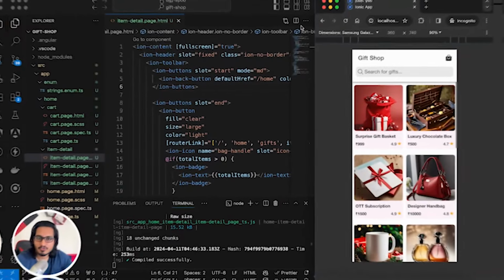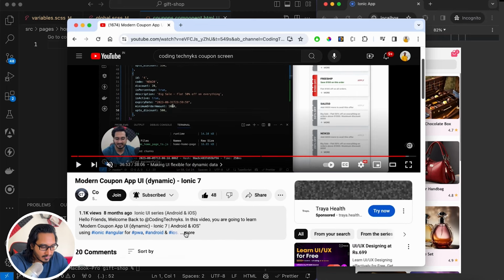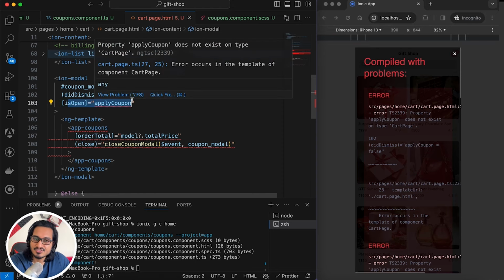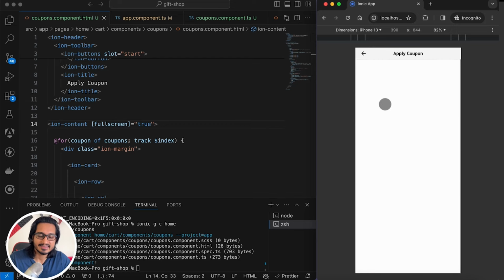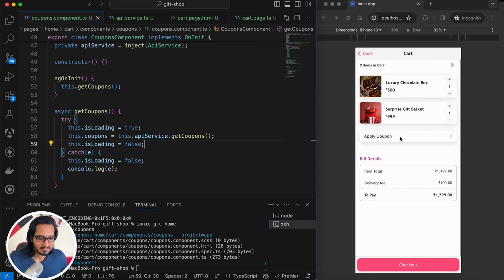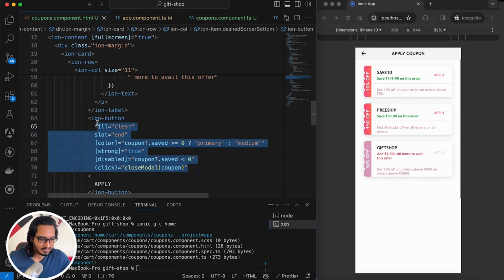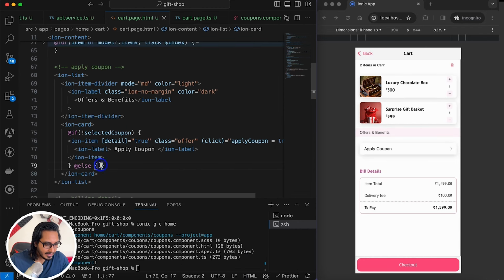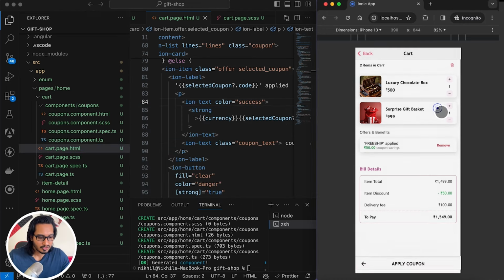Ionic Gift Shop App - Episode 4 - Coupon Screen | Angular | Capacitor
Hello Friends, Welcome Back to @CodingTechnyks. In this video, we are going to learn about "Ionic Gift Shop App - Episode 4 - Coupon Screen | Angular | Capacitor" ionic angular for pwa, android &

1. Ionic 7+ & NodeJS: Beginner to Pro-Build Food Delivery App

2. Ionic 7+ From Beginner to Advanced - Build Food Delivery App

3. NodeJS: Beginner to Pro - APIs for Food Delivery & Ecommerce

1. Ionic 7+ Food Delivery Customer App template (ngModules & standalone)

2. Ionic 7+ Food Delivery Complete Platform (including Customer, Restaurant, Rider Apps & Angular 17 Admin panel):